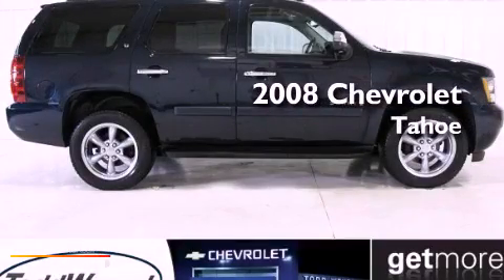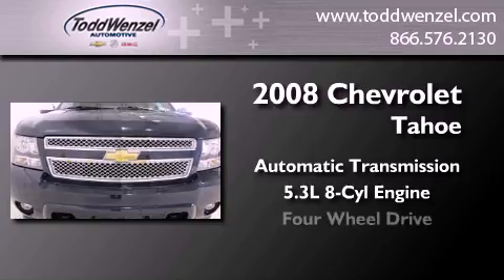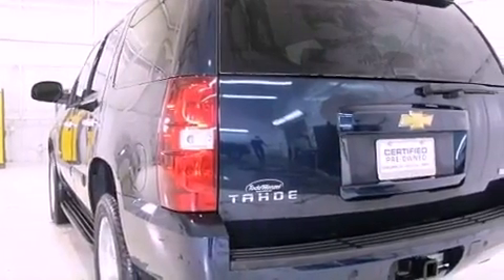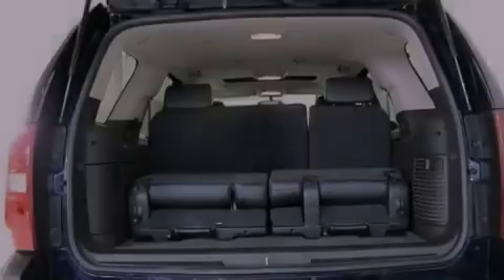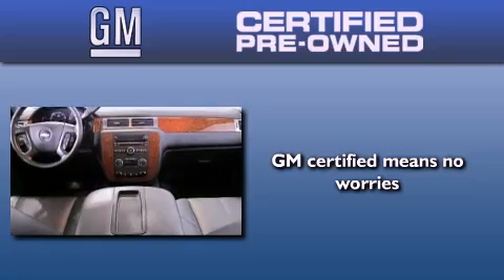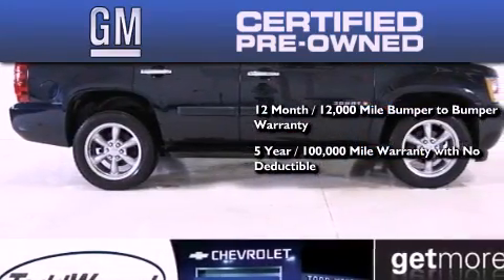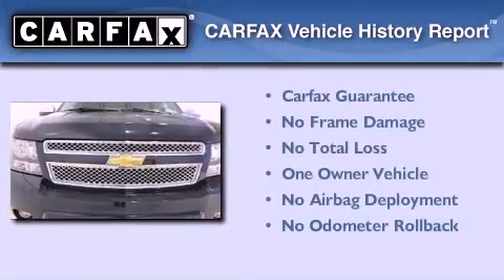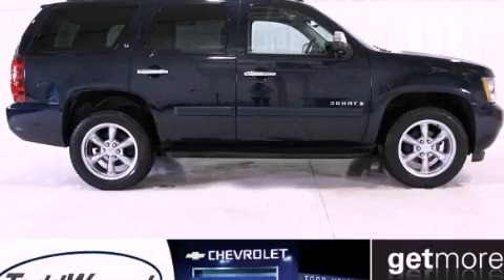Used 2008 Chevrolet Tahoe Gran Rapid MIssissippi 49426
Year : 2008
 Make : Chevrolet
 Model : Tahoe
 Engine : Vortec 5.3L V8 SFI FlexFuel
 Trans . : Automatic
 Exterior : Blue
 Miles : 48,115
 Interior : Other